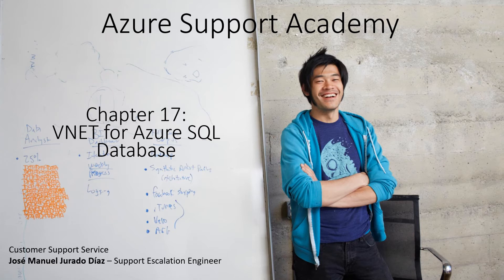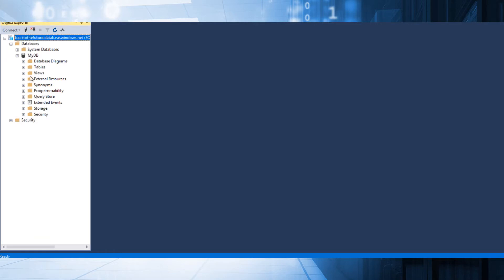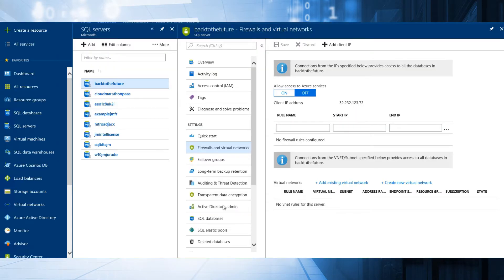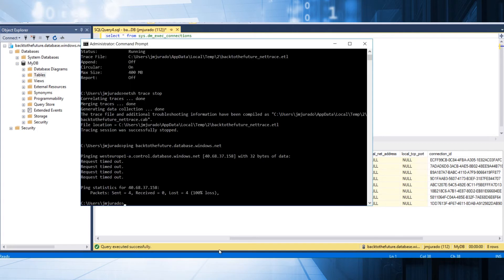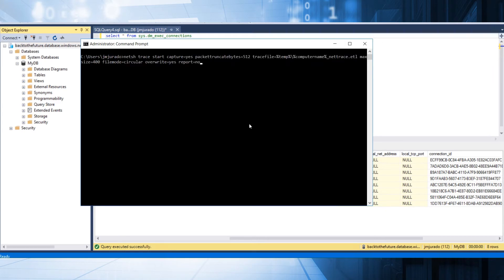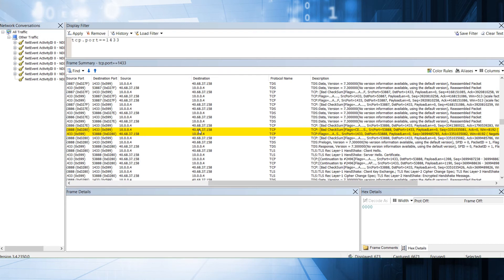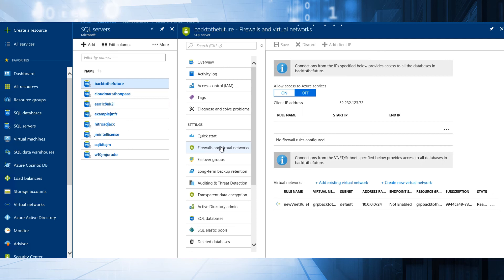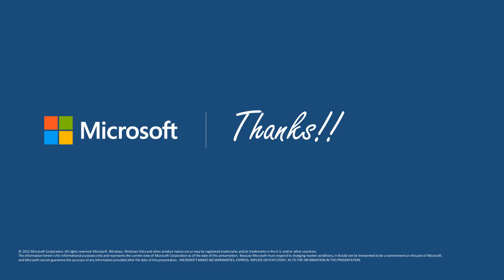English Chapter17 VNET Azure SQL Database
We have recently had several support cases where our clients ask how to configure and how VNET works. In this video we're going to answer all these questions.